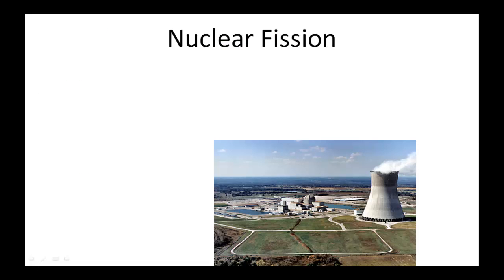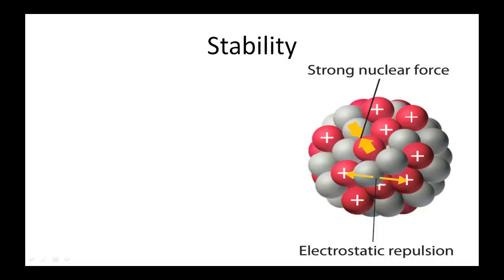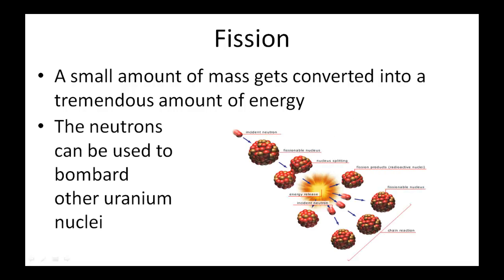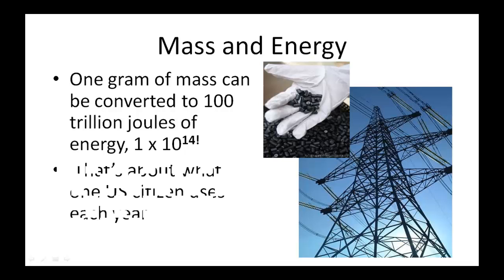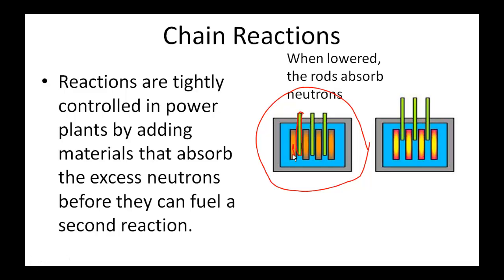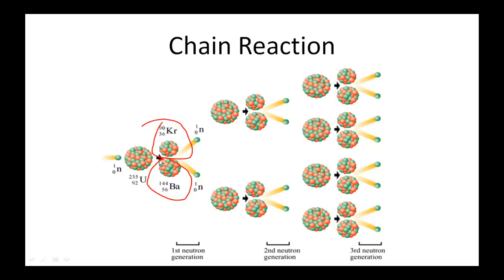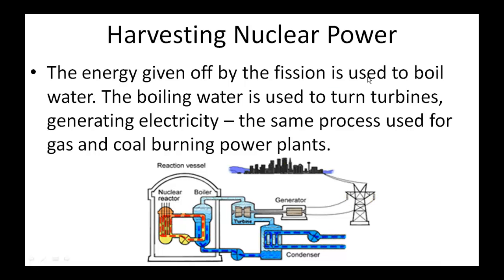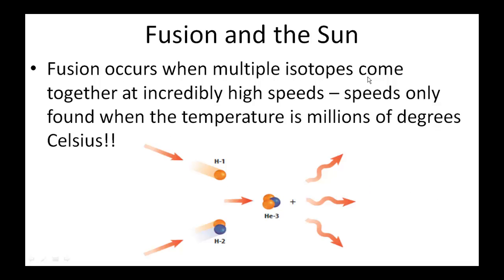18.4 Nuclear Reactions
Overview of fission and fusion. Includes simplified examples of uranium use in nuclear power plants.